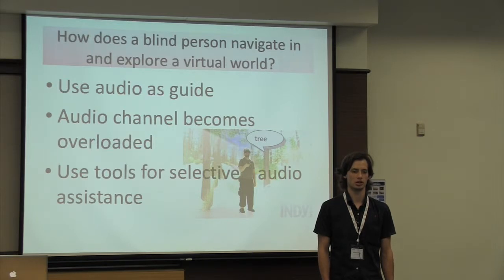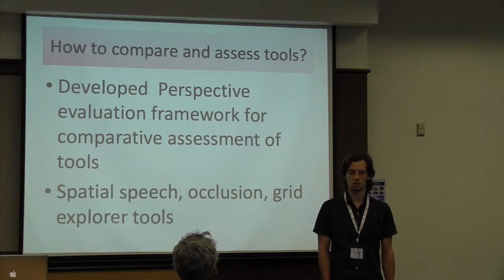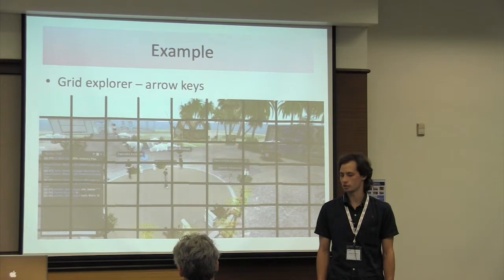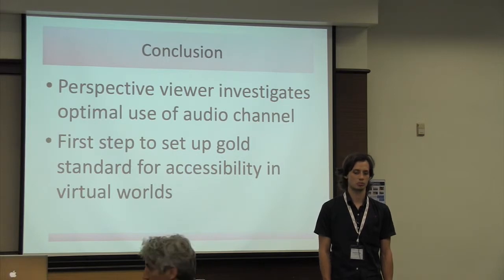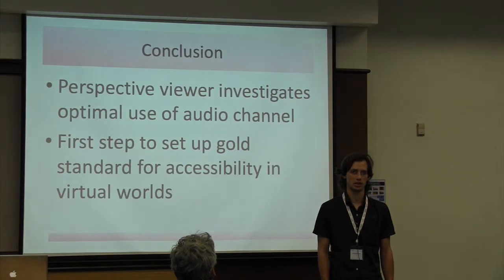MMSys 2014 - Rendering Virtual Worlds in Audio and Text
Rendering Virtual Worlds in Audio and Text

Rynhardt Kruger, Lynette Van Zijl,

Stellen bosch University, South Africa